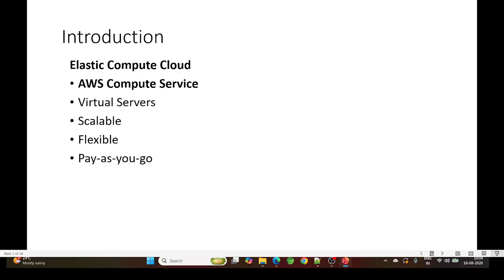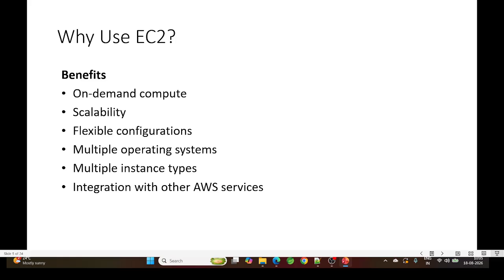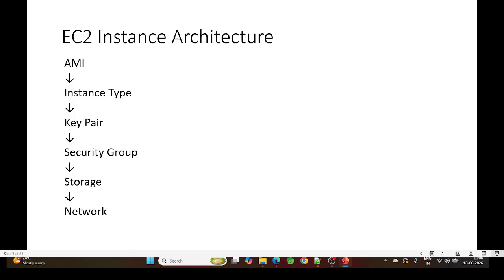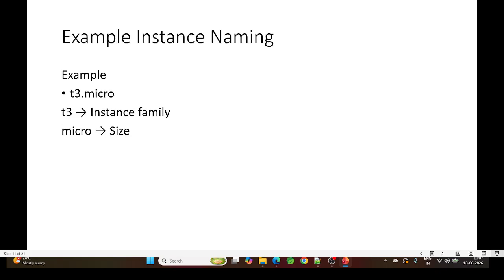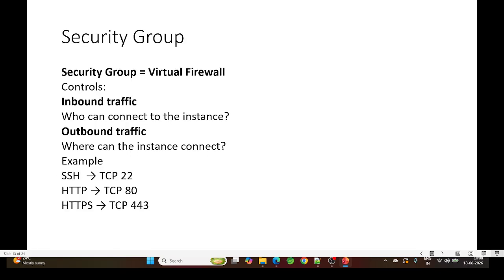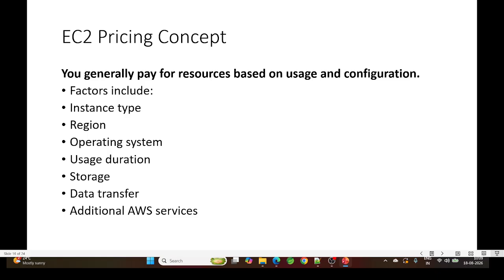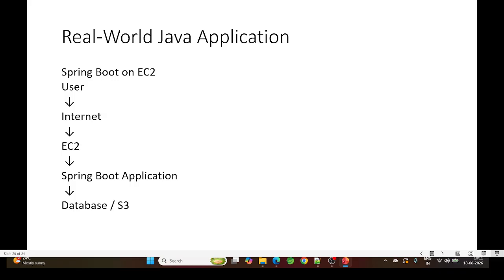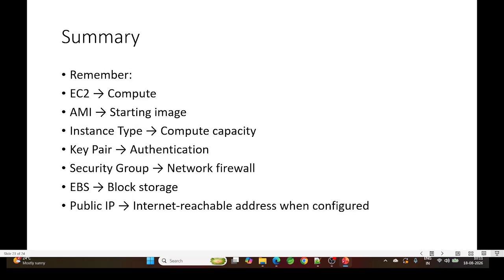AWS EC2 Explained | What is Amazon EC2? | EC2 Instance, AMI, Security Group & Key Pair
This video helps to understand amazon EC2 service and their components